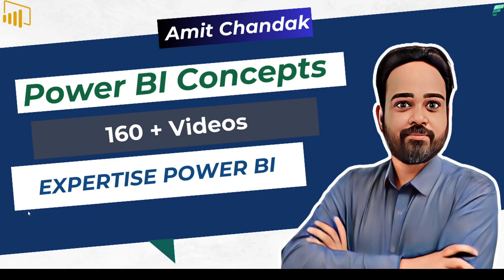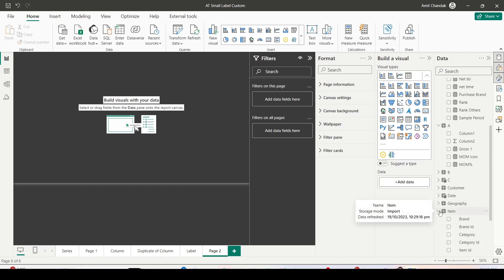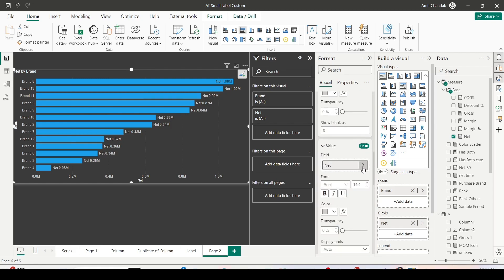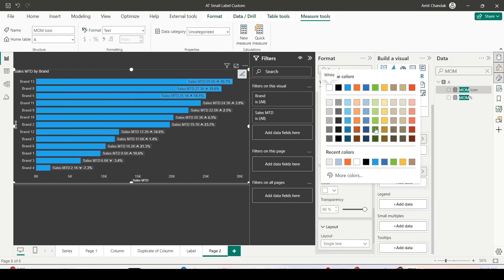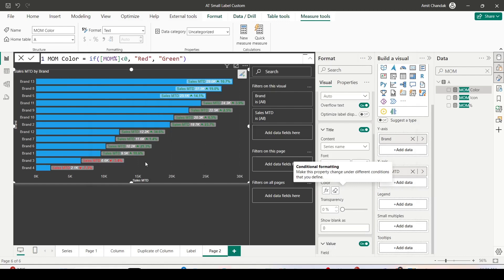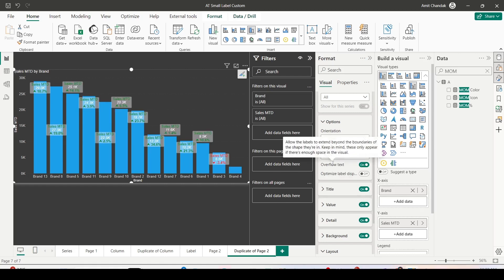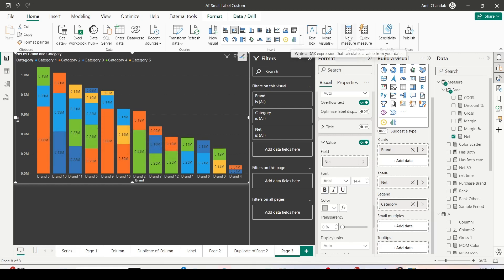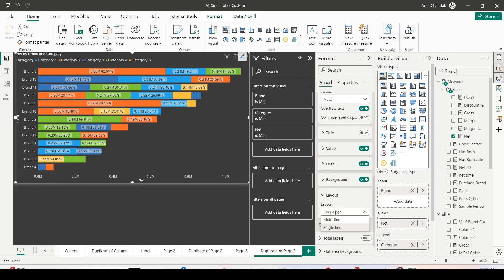Power BI Data Label Customizations: Show Value & Percent on Stacked Visual- Enhance Data Analysis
🌟 Discover the Latest Enhancements in Power BI: Dec 2023 Release! 🌟
In this video, we dive deep into the extended customization options for data labels in Power BI's latest update. Learn about the transformative features that are set to revolutionize your data analysis and reporting.

🔹 Key Highlights:

Title Card Feature: Learn how to display legend fields directly on your data labels and customize titles for a cleaner, more personalized look.
Value Customization: We demonstrate how to easily modify the active field for data labels with enhanced customization options.
Detail Card Feature: Discover the power of adding secondary metrics to your data labels for richer data insights.
Visual Label Layout Options: Choose between sleek single-line or detailed multi-line data labels to suit your reporting style.

🕒 Timestamps:
00:00 Extended customization for data labels
01:30 Model Overview
02:30 Column Bar- customization for data labels
10:00 Stacked Bar- customization for data labels

🔎 Explore These Features and More: Available for Columns, Bars, Lines, and Ribbon charts, these new features are ready to elevate your Power BI reports.

💬 Share Your Thoughts: Your feedback is invaluable! Join the discussion and share your experiences with these new features.